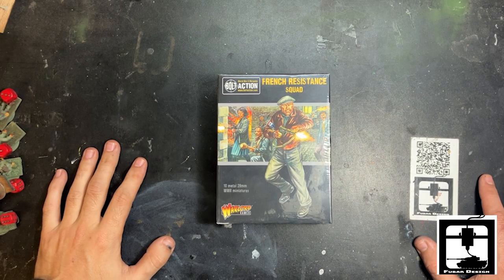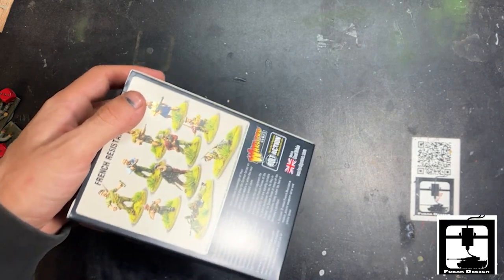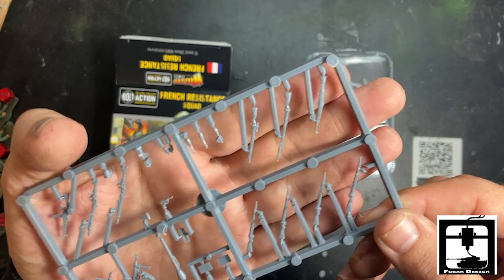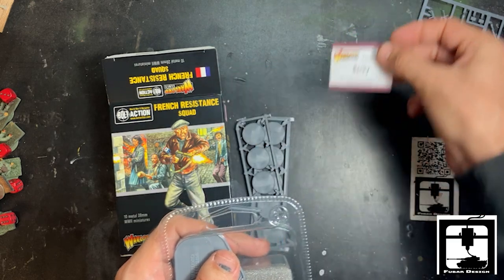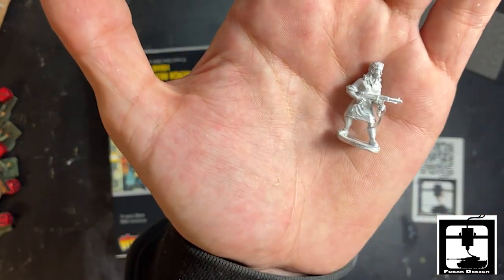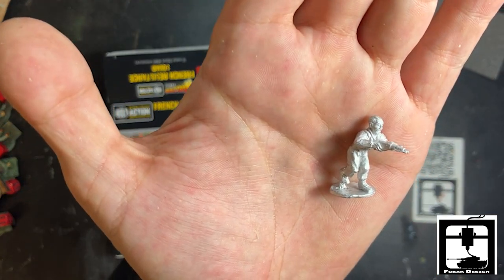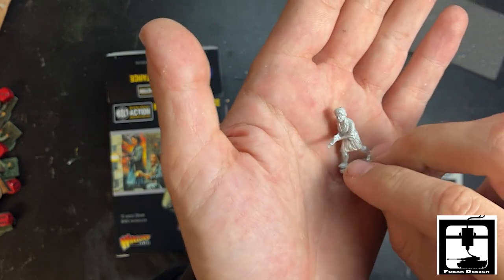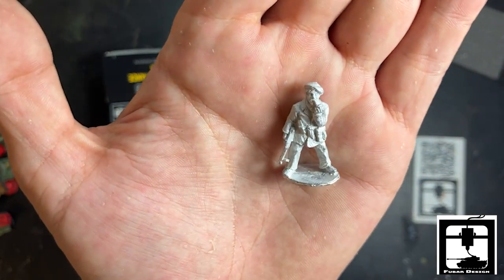Bolt Action French Resistance Squad from Warlord Games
Unboxing of Warlord Games French Resistance Squad. This is just an unboxing of how the box looks straight from the shipping package and what is included inside the box, this is not a 'how to' to play the game.